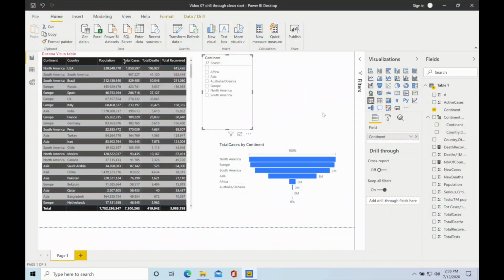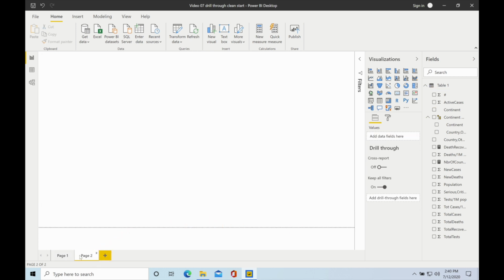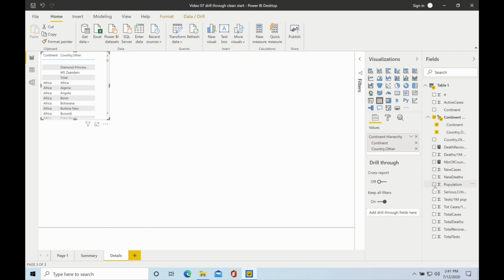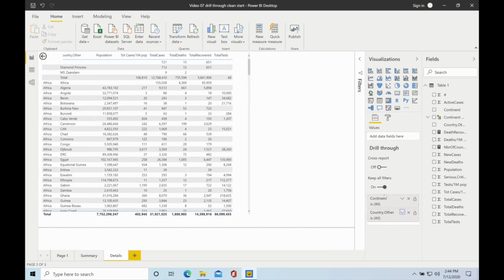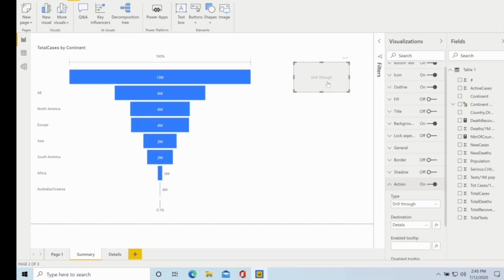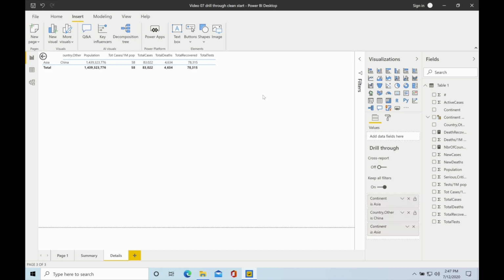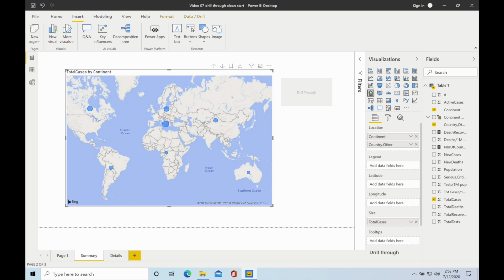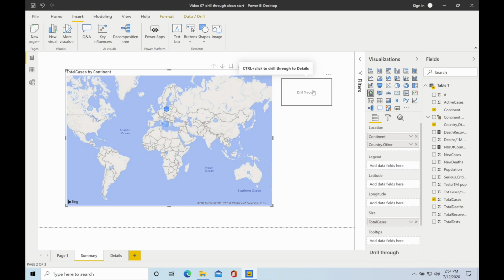Power Bi Training - Video 07 - Drill-Through Part 2/2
In this Lesson we continue exploring the Drill-Through functionality